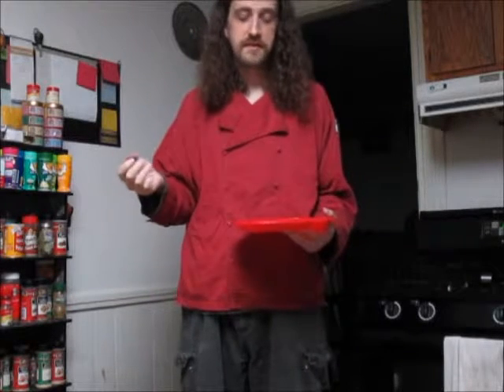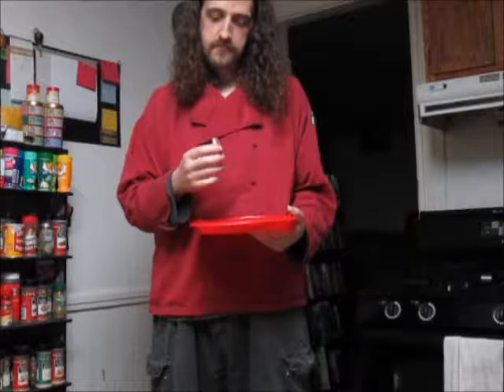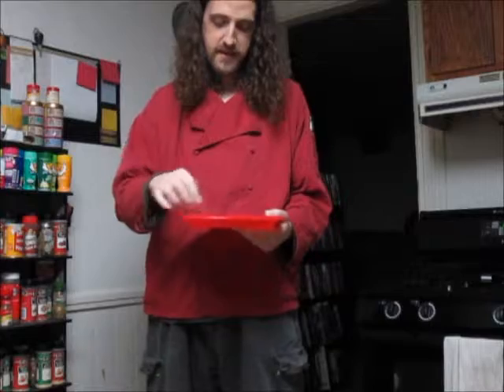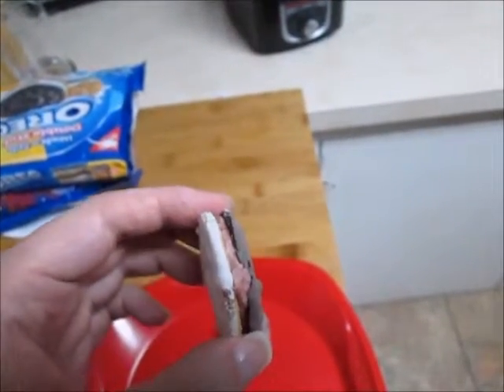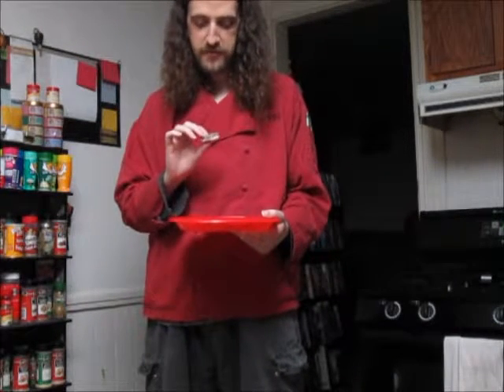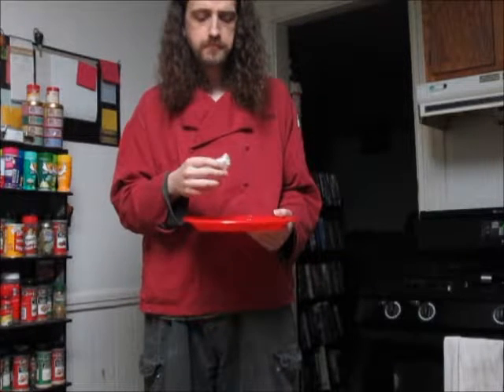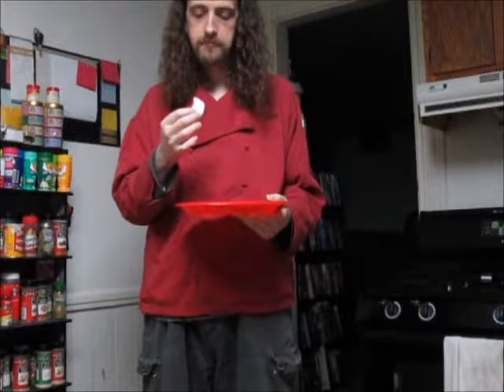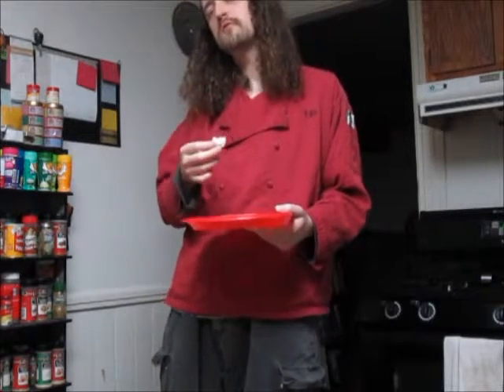Neapolitan Oreo for 'My OREO Creation' Contest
It seems that Oreo is running a contest for flavor ideas, I have a few suggestions, the worst that can happen is I don't win.

I chocolate dipped a oreo cookie, and vanilla dipped a blond oreo cookie, and mixed in freeze dried strawberries to the cream. Put it all together and called it Neoplitan

I've a bunch more ideas I'd like to explore in the coming weeks. I promise I will try for some other content too. There's a lot going on here right now.